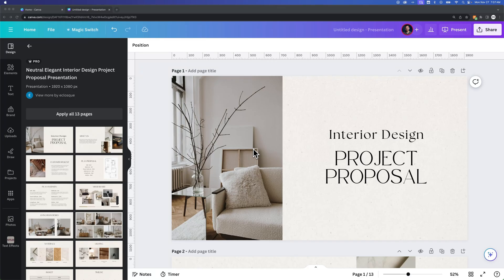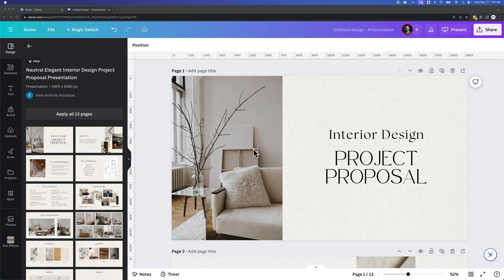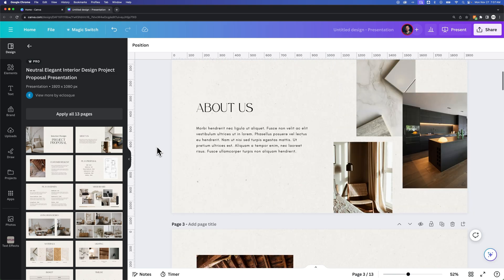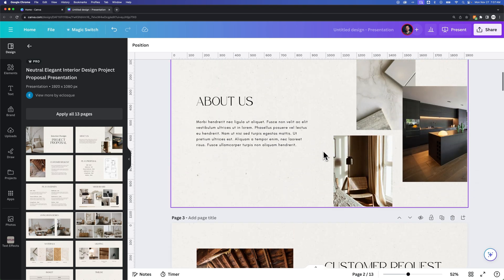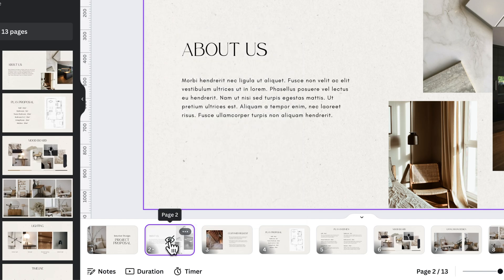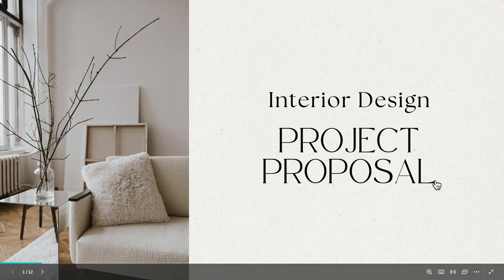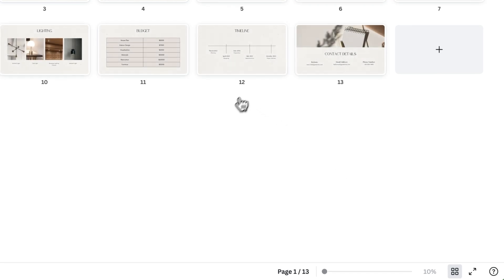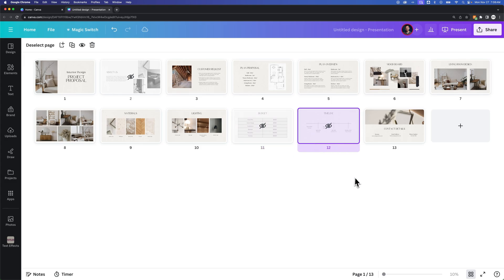How to Hide Slides in Canva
In this Canva tutorial, learn how to hide slides in Canva. You can hide slides from your presentation in the same way you hide pages in Canva.